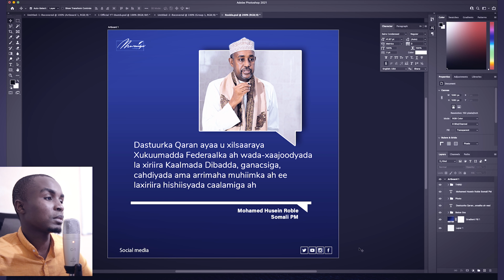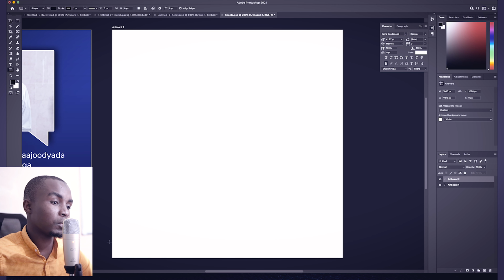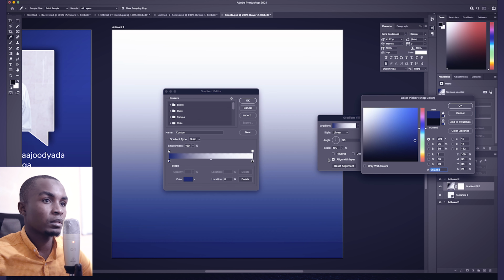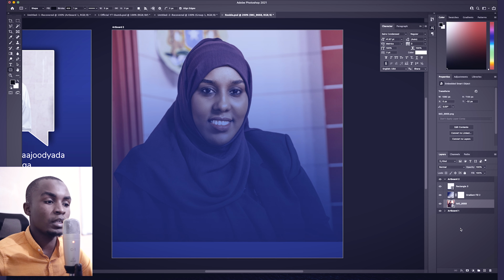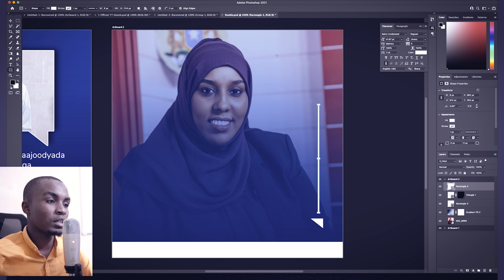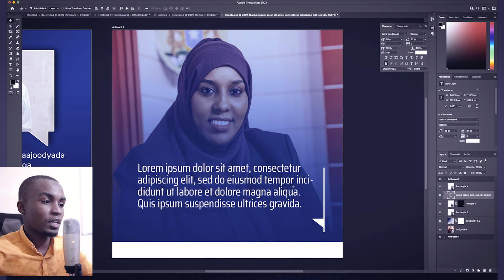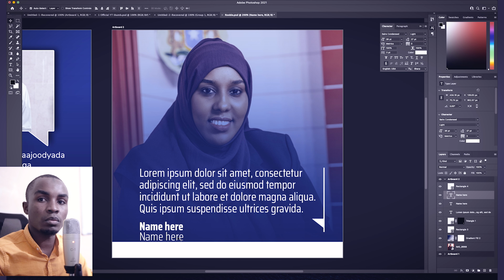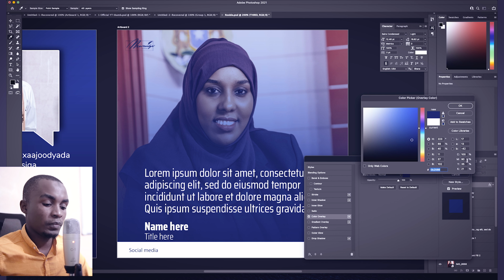HOW TO DESIGN POSTERS FOR SOCIAL MEDIA || DIGITAL JOURNALISM